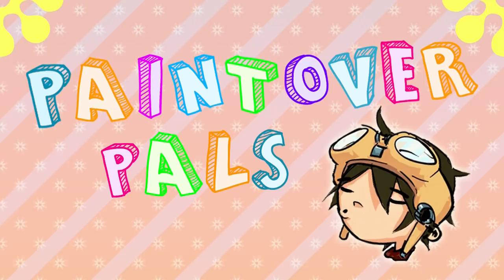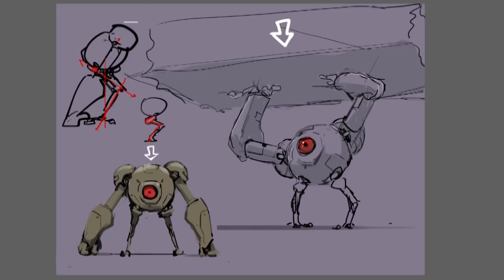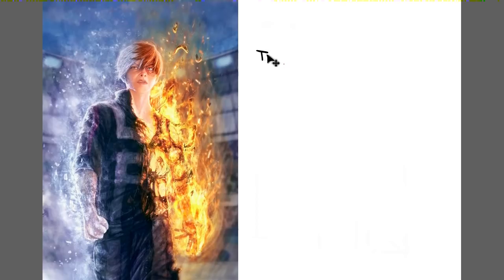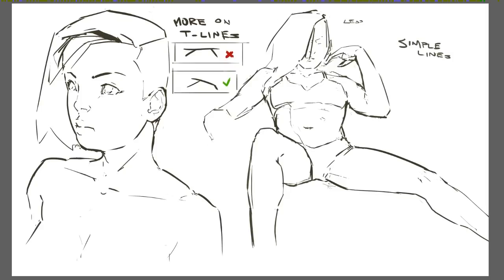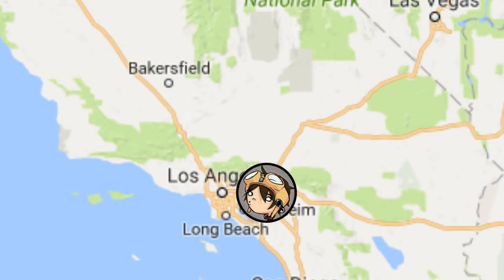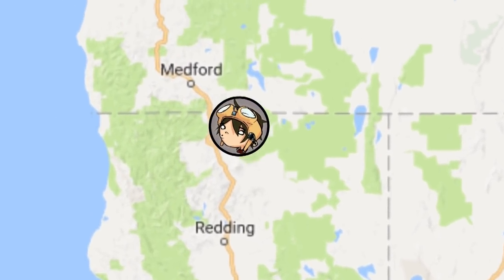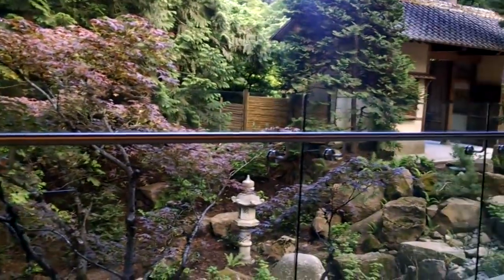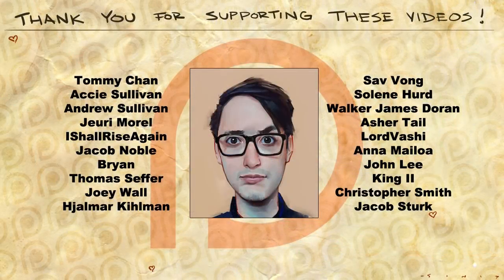PAINTOVER PALS: Episode 2 (w/ Road Trip 2017)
Monthly paintover series continues.  I've been away for most of the month, so I threw in a silly update about that.

Hope the critiques help you out!  Remember to always be critiquing.